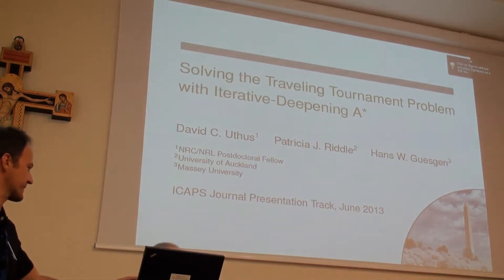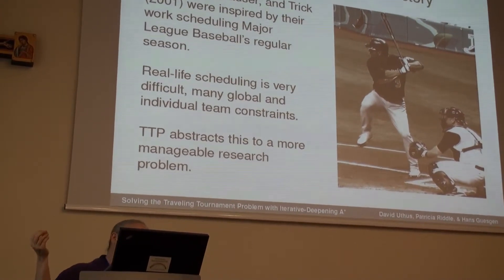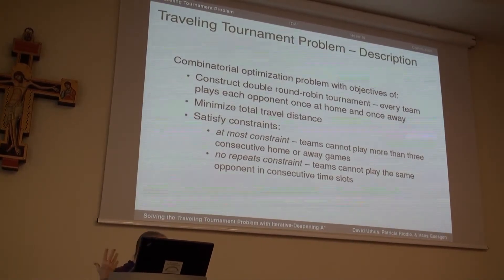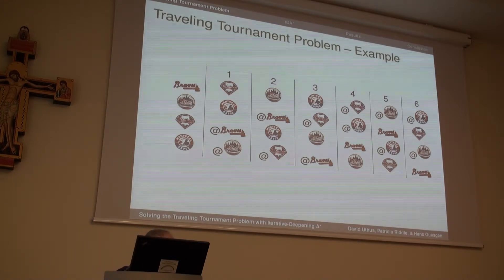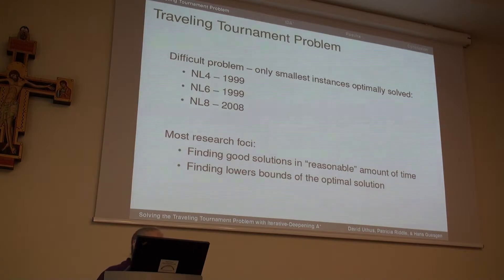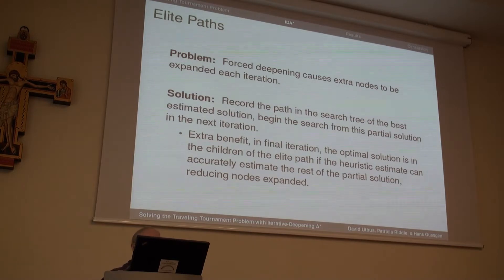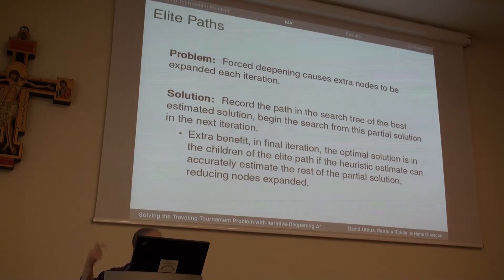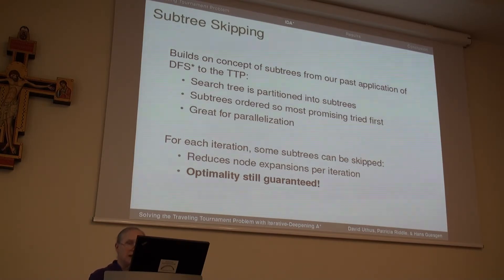ICAPS 2013: Patricia J. Riddle - Solving the Traveling Tournament Problem with Iterative- ...